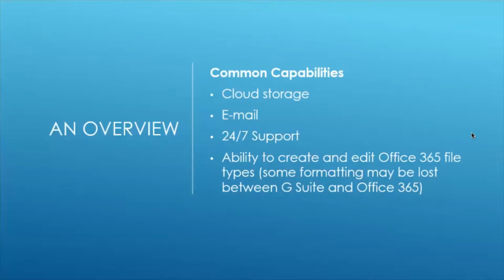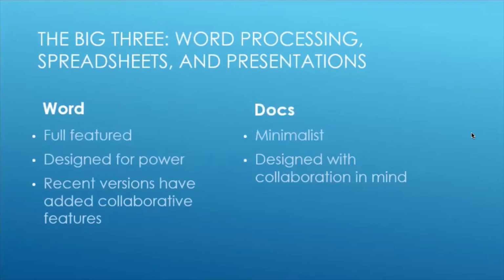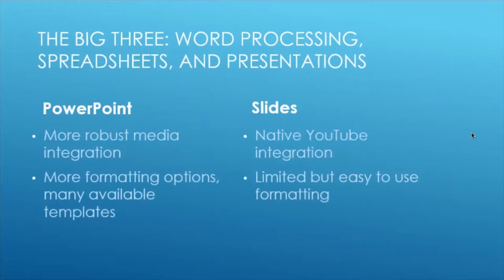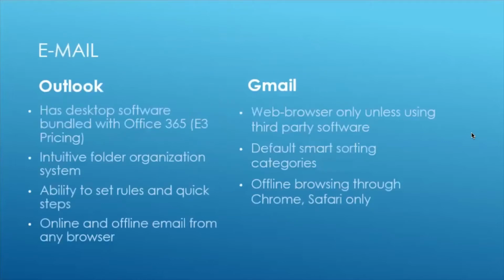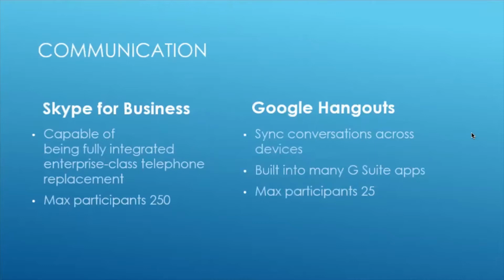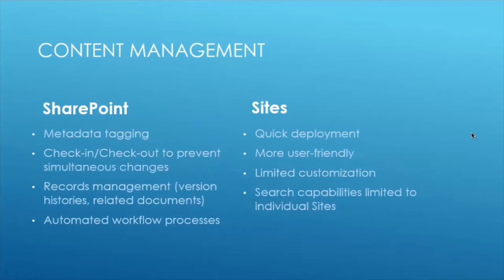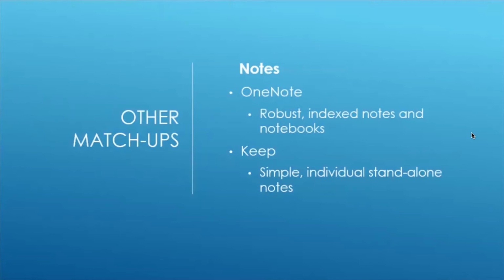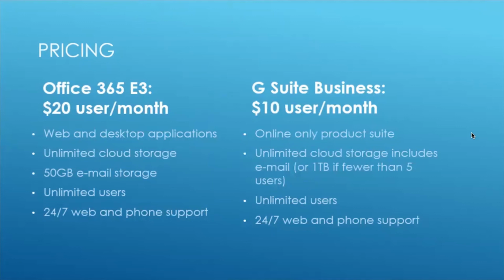Office 365 vs G Suite | SymTec | IT Support Utah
Should you be using Office 365, or Google G Suite for your business? Here are some of the benefits and features of each program. Watch the webinar to find out what works best for you!
SymTec is the leading expert when it comes to IT Support in Utah.

Reach out to one of our experts today!